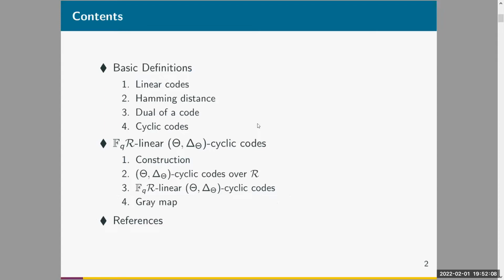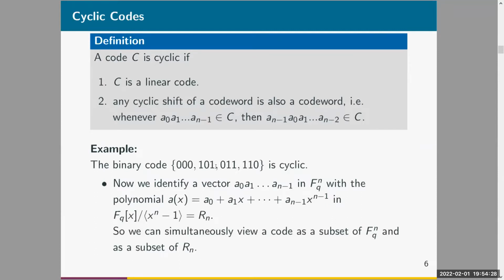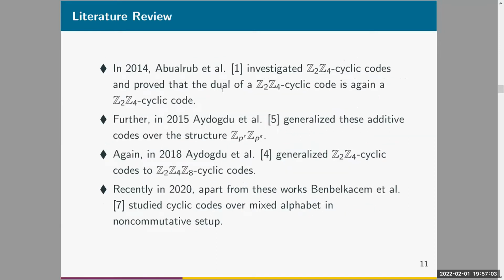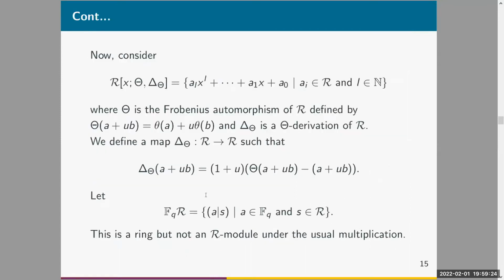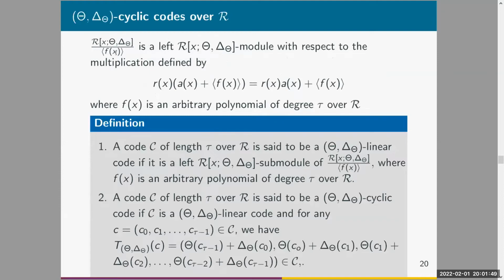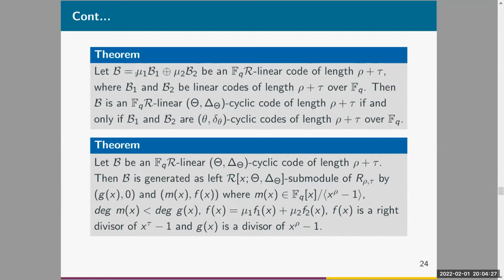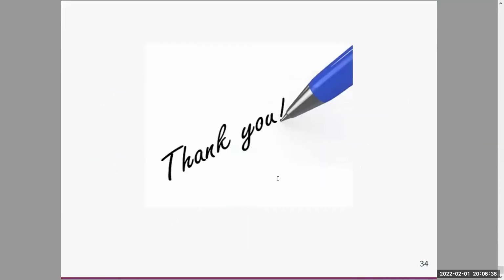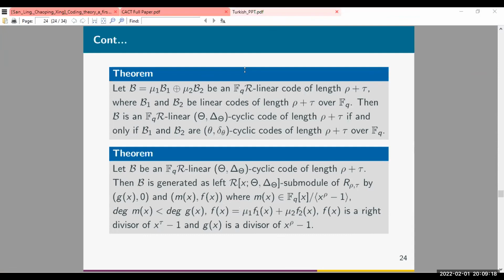MATH2022 - Structure of FqR−linear (Θ,ΔΘ)-cyclic codes, Shikha Patel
Structure of FqR−linear (Θ,ΔΘ)-cyclic codes, Shikha Patel